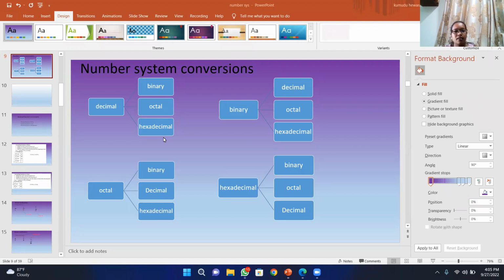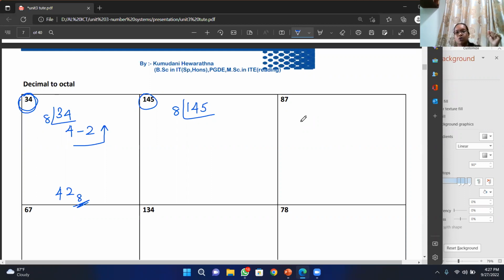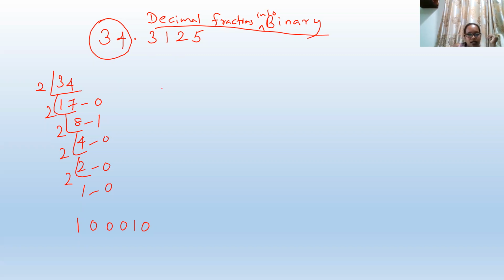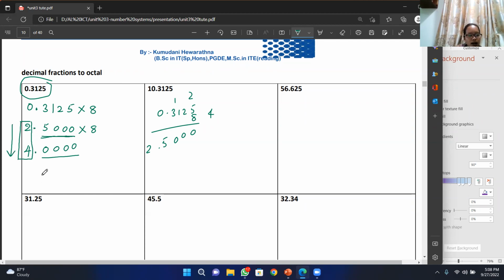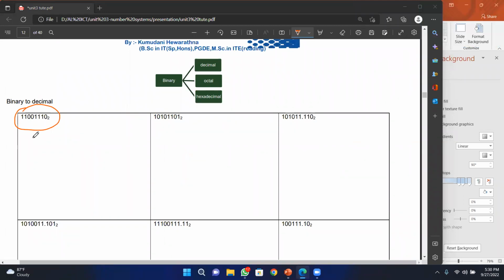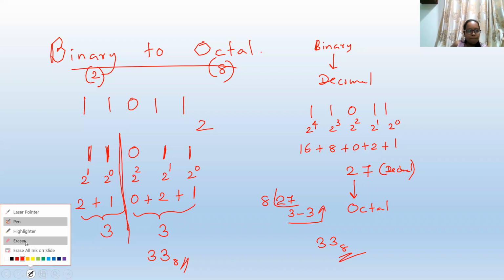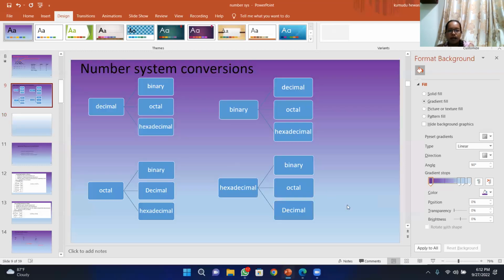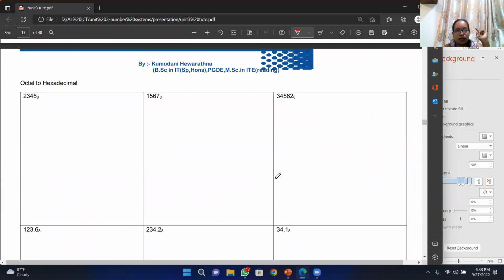number system conversions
this video explains about whole number conversions among number systems and fraction number conversions among number systems